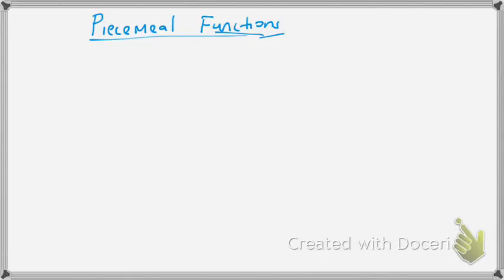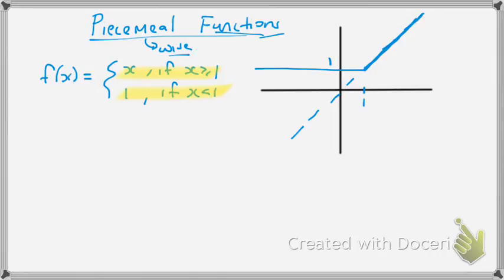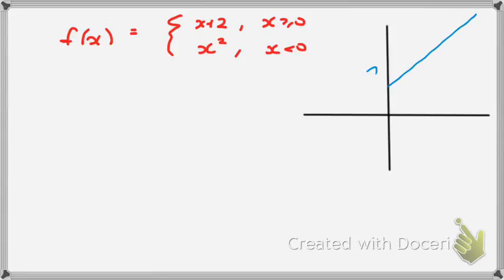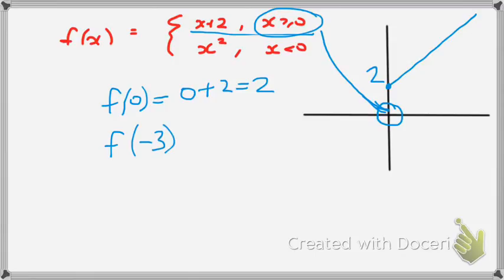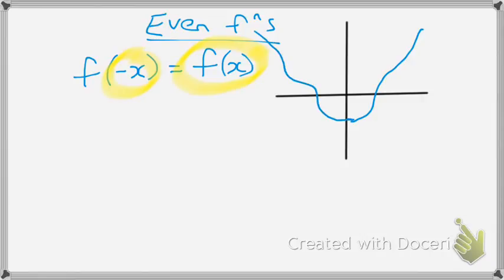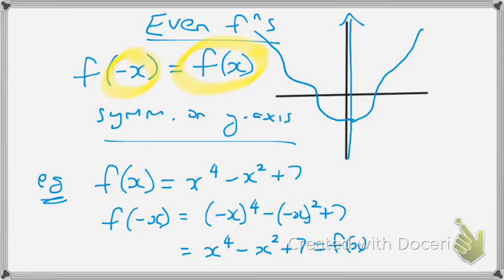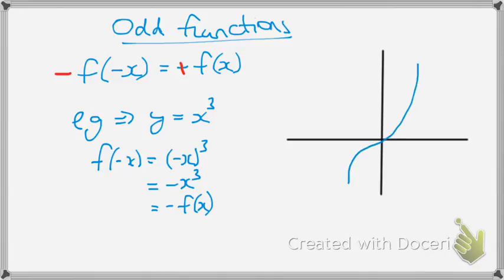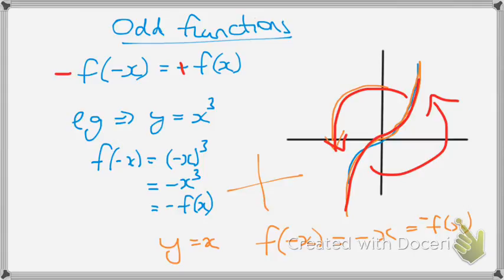Piecewise and odd/even functions